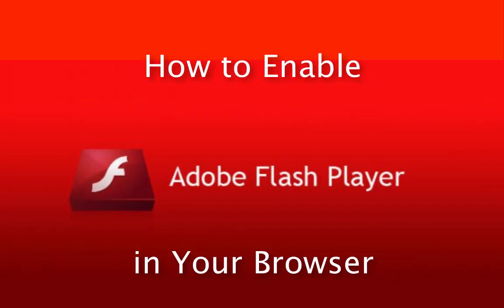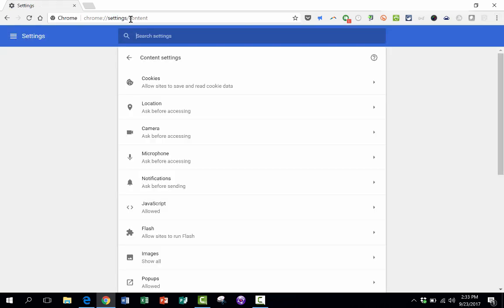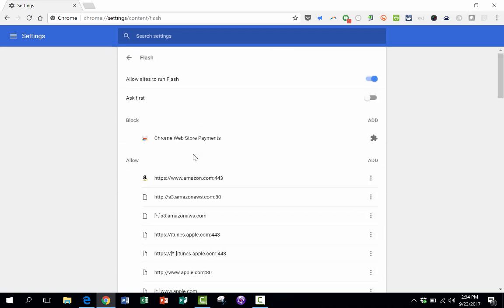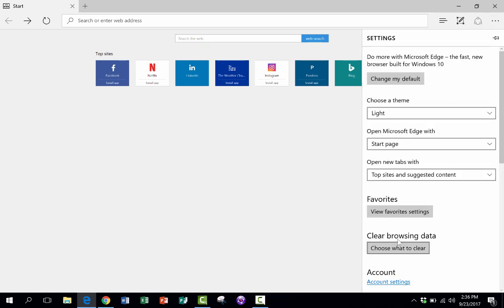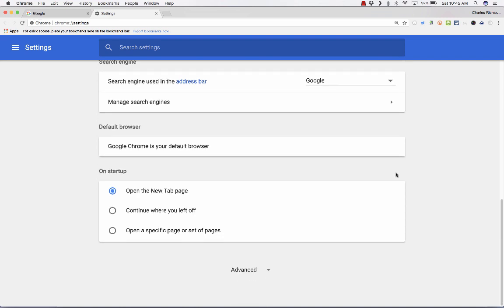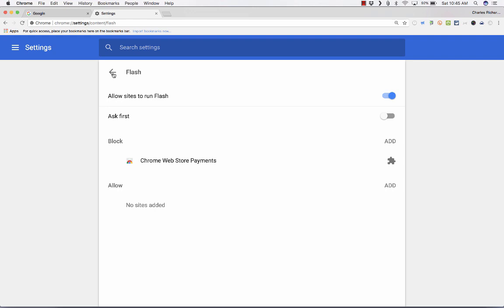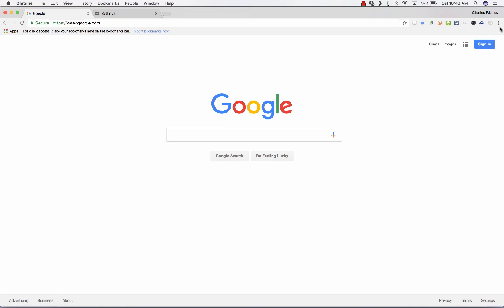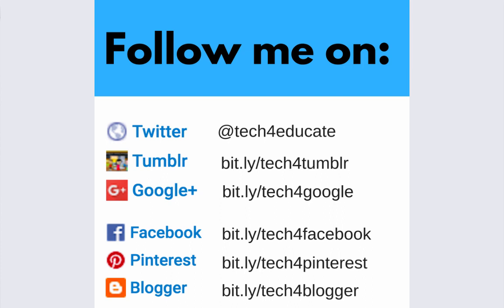Enabling Flash in Google Chrome and Microsoft Edge Browsers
In this short tutorial, learn how to enable flash in the Google Chrome browser as well as the Microsoft Edge browser.  You'll also see how to block or allow specific websites to use Flash.